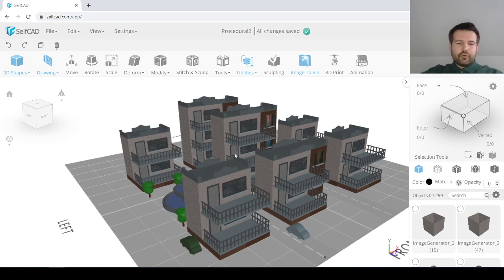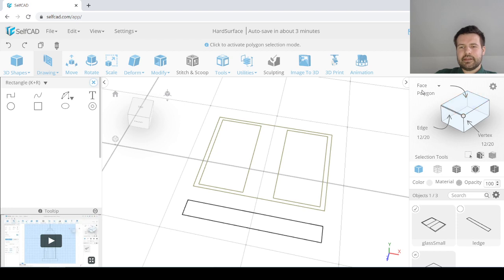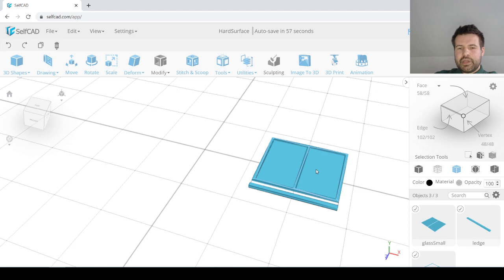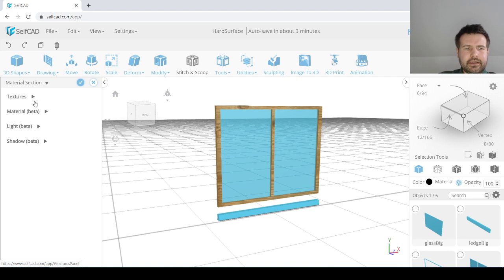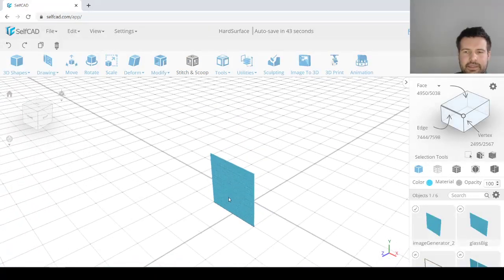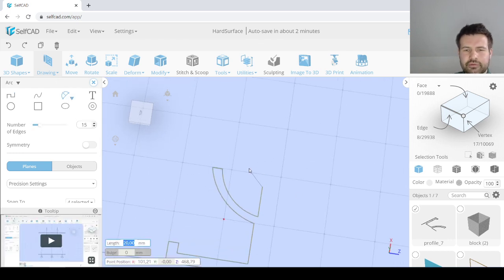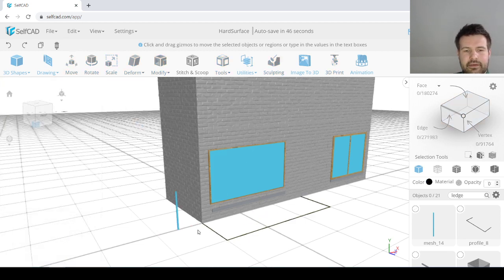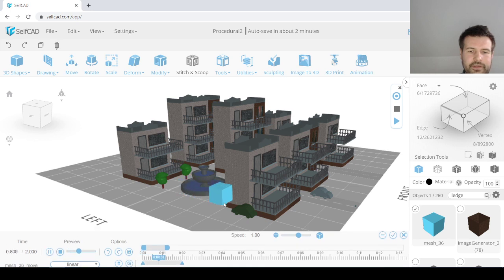Hard Surface Modeling - Webinar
Hi! In this webinar, we will tackle Hard Surface Modeling in SelfCAD with our lead developer, Peter Chrapkiewicz.
Let's chat and explore the world of 3D modeling together! Remember, during the webinar you can ask any SelfCAD question you'd like.
What's on our next webinar? You decide